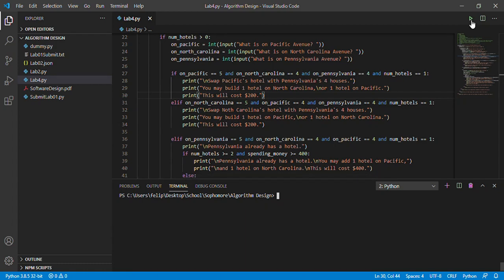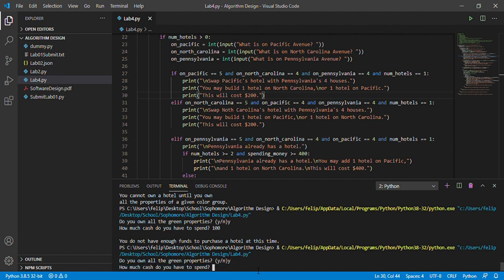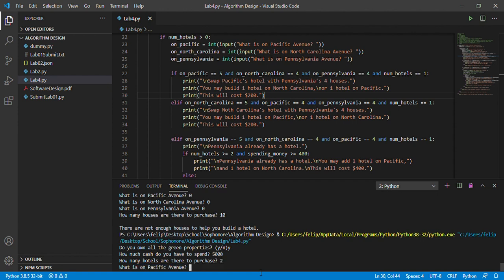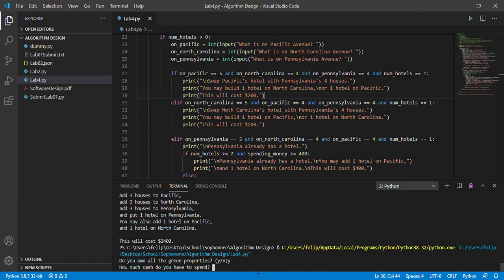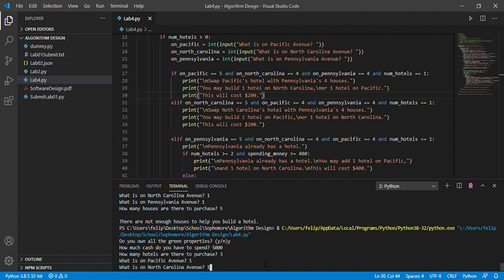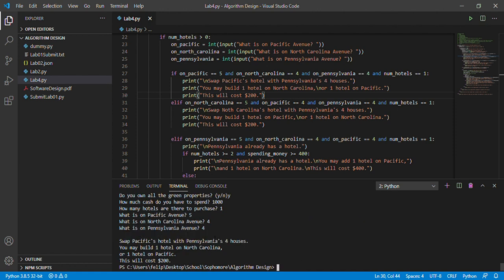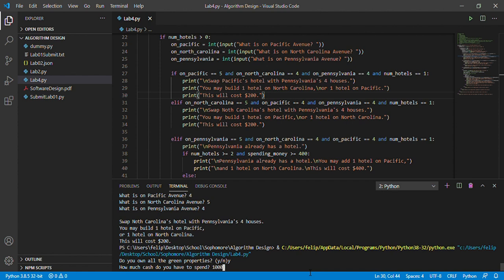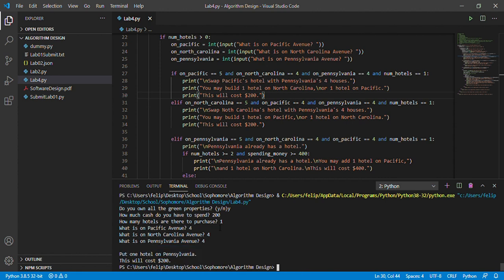Lab4 py Algorithm Design Visual Studio Code 2020 10 10 09 03 12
Video for Monopoly assignment